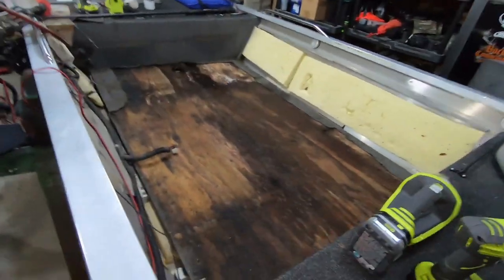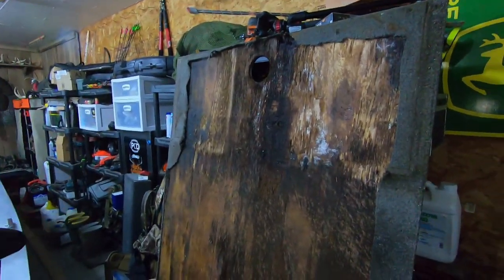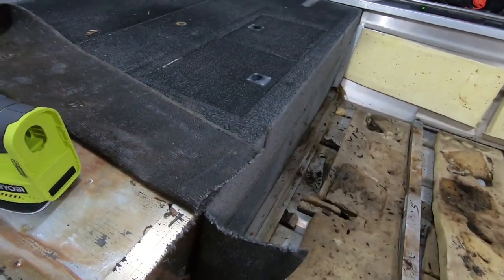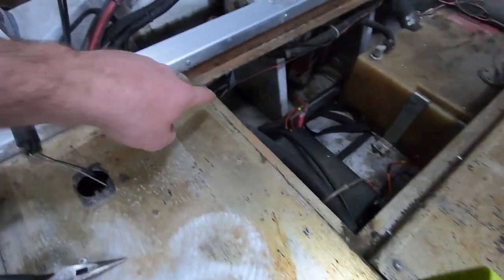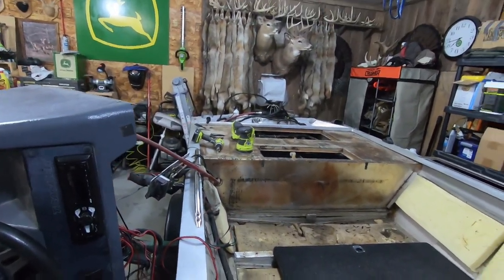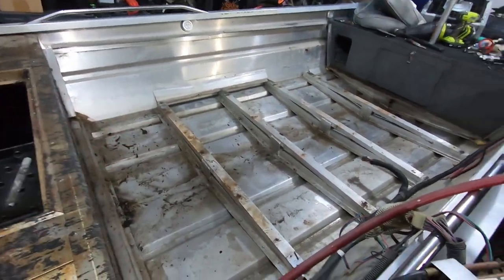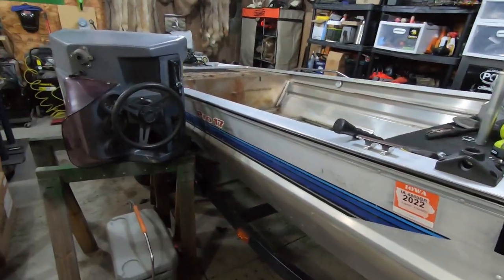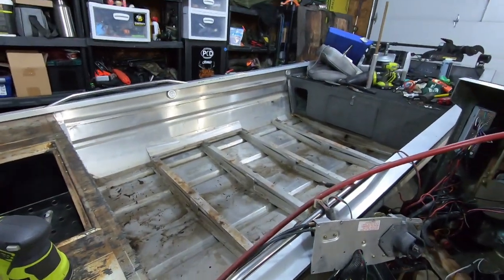Bass Tracker Overhaul EP2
Overhauling a bass tracker pro 17, new storage, new flooring, new electronics, marine vinyl... the whole nine yards!

Follow the facebook and instagram pages to stay up to date!

Equipment I use:

Big Camera - Sony NX5U

Lens - Sigma 70-300 F4-5.6

Wireless Mic - Sennheiser EW 112P G3

Shotgun Mic - Rode Video Mic Pro

Action Cams - GoPro Hero 3+
                          GoPro Hero 4 Session
                          Tactical 4.0